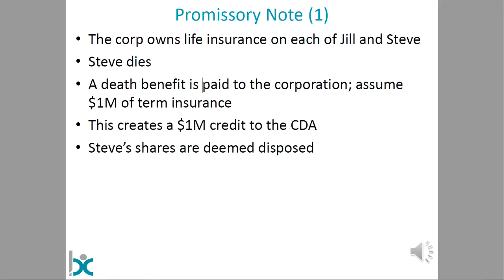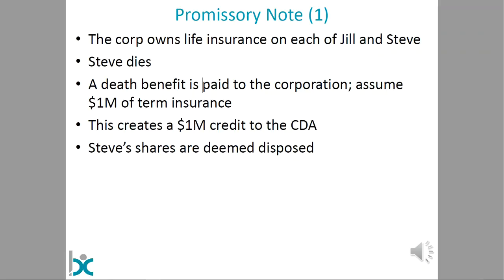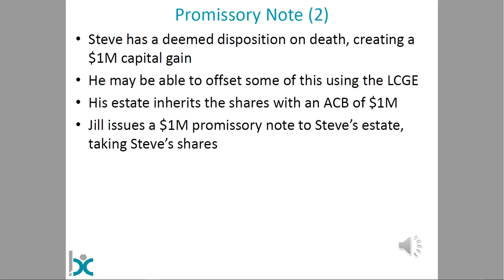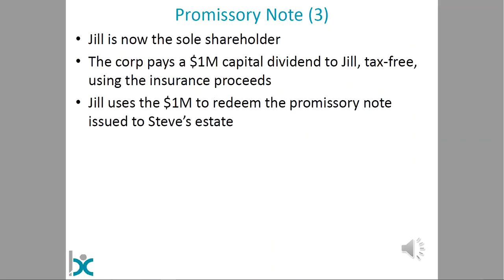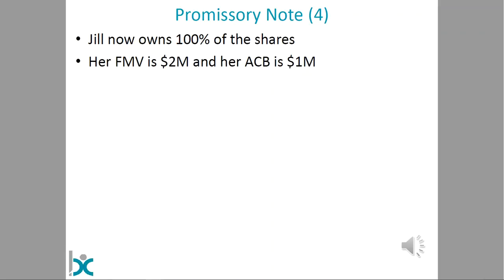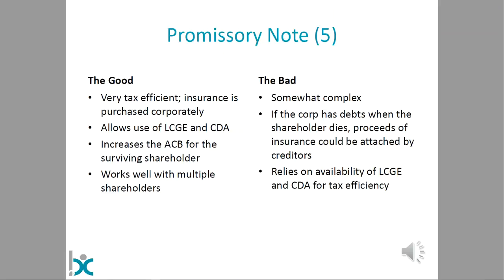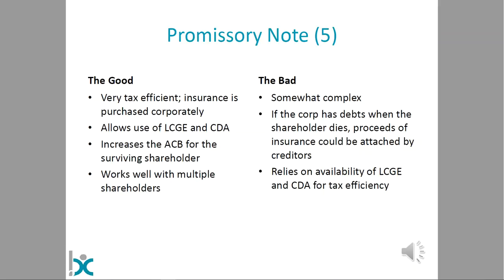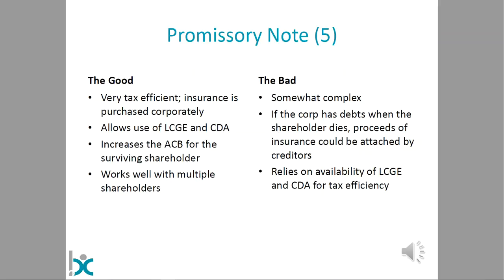Buy Sell Arrangement 3 - Promissory Note